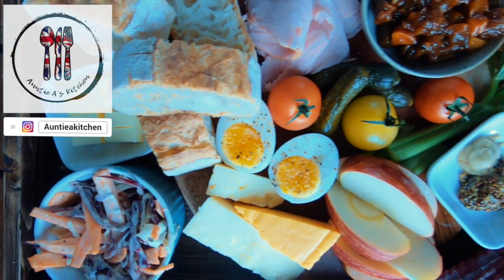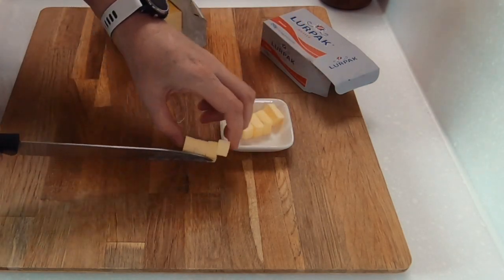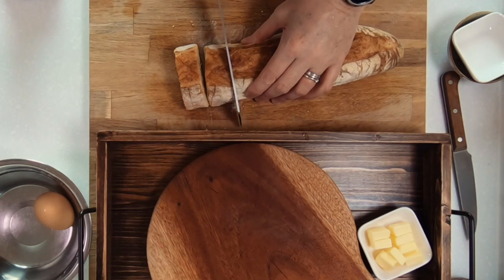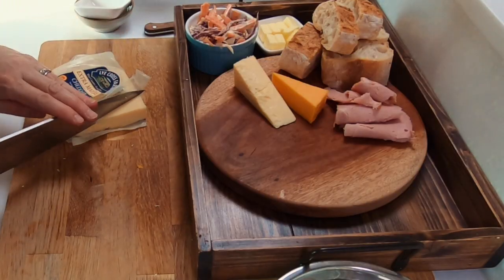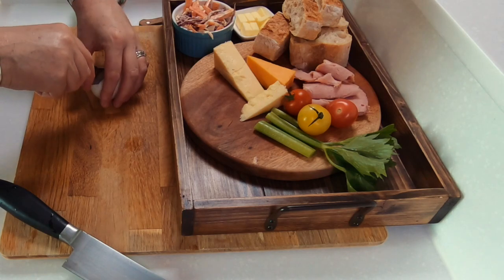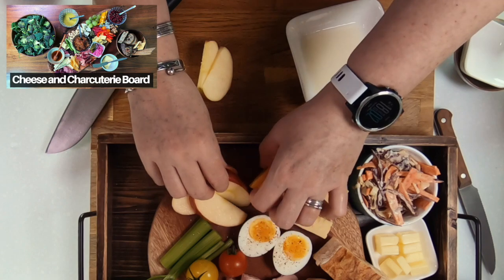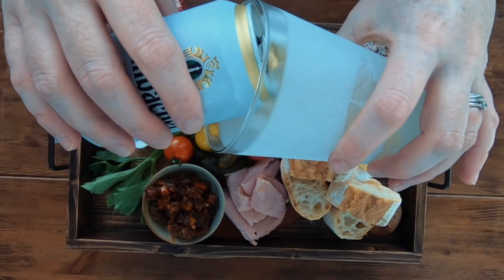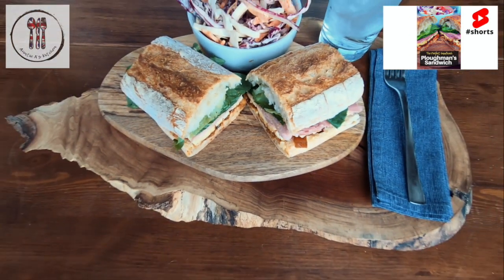How to make a classic Ploughman's lunch - British recipes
In the video today we will make a British Pub favourite The Ploughman’s Lunch with homemade Branston Pickle and serve it with a cold beer , this lunch is perfect for the warmer weather.  It’s humble food, simple to make and delicious. At the video I will share an alternate way to eat this classic lunch as a sandwich. I hope you enjoy today’s recipe as much as I do making and sharing these classic dishes with you.

Ingredients
Sourdough baguette or some other rustic style bread.  If your bread is not fresh then toast it.
2 -3 cheeses Cheddar cheese/mature cheddar
Ham
Gherkins or pickles
Tomatoes
Salad- lettuce or some coleslaw (a simple recipe link below)
Branston Pickle (Please check out the link below)
Hardboiled egg with some salt and pepper
Apple in some lemon Juice (to slow down oxidation)
Butter
Celery
A glass of cold beer or cider! Cheers from me to you!

A few links to the recipes mentioned in the video today.

3. 무반죽 통밀빵 만들기. 더치오븐 사용. Effortless No-knead ( fast & slow) Artisan bread 🍞recipe.

5. 적양파피 클 & 베이컨 잼 만들기. How to make 2 onion recipes | PICKLED RED ONIONS & ONION BACON JAM.